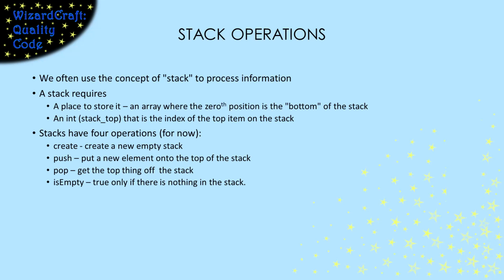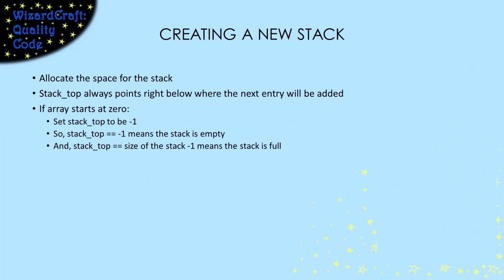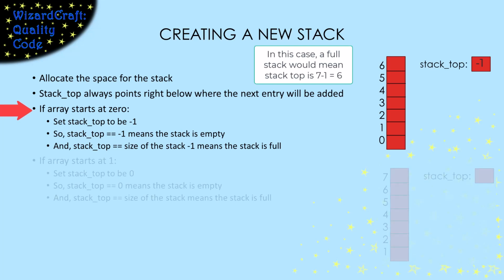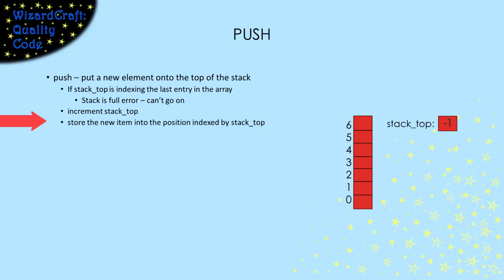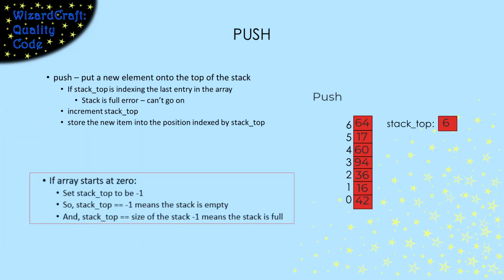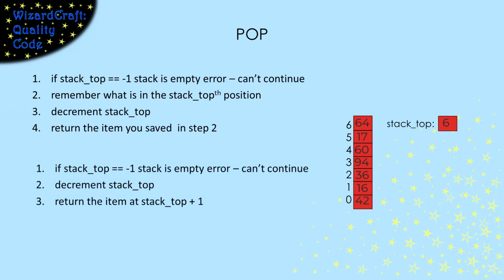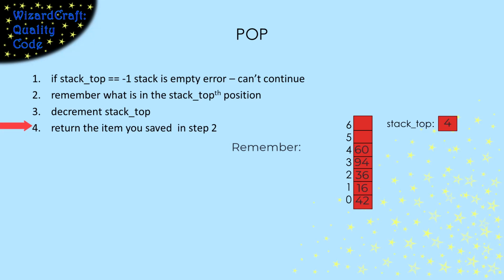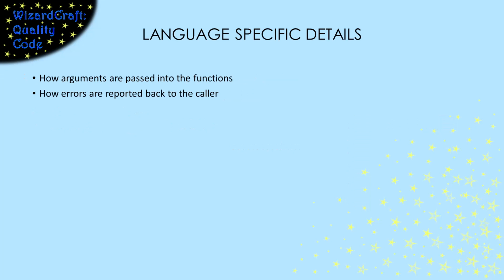Storing Stacks in Arrays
Storing stacks in arrays requires careful attention to how we keep track of the top of the stack.  This is a language agnostic description for how we store stacks this way as a precursor to building this functionality in a particular language.